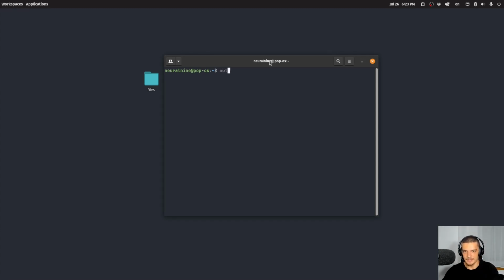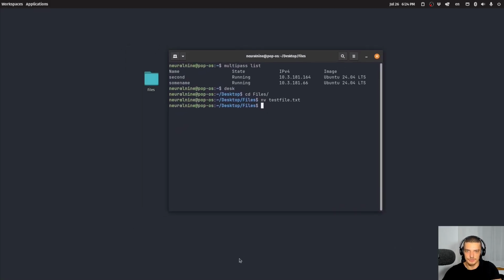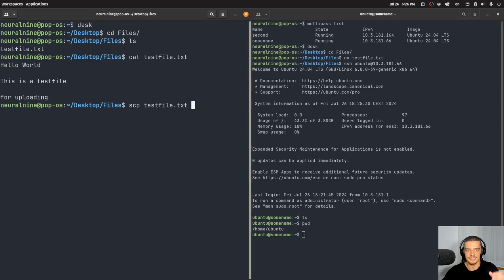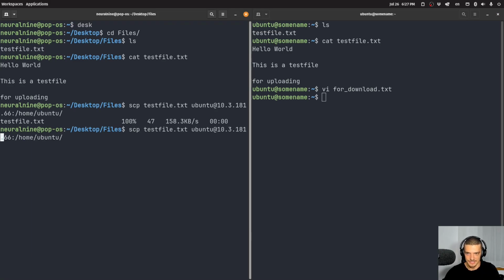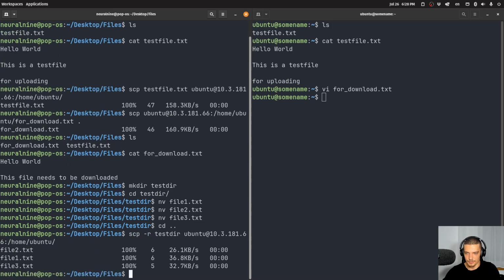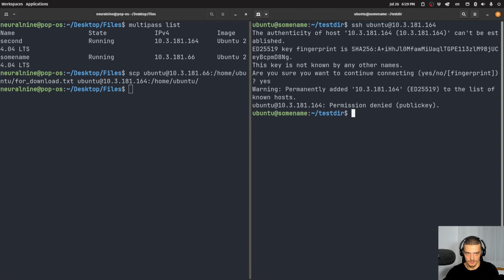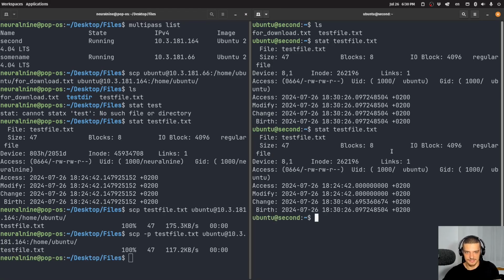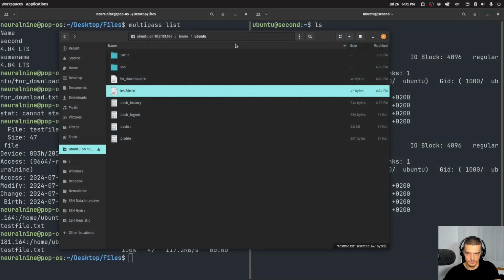SCP Command Tutorial: Transfer Files Like A Server Admin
In this video, we learn how to use the SCP command to transfer files from local to remote and vice versa.